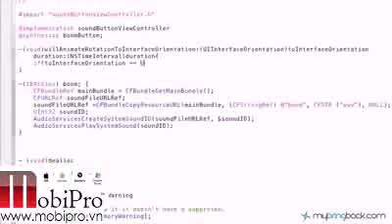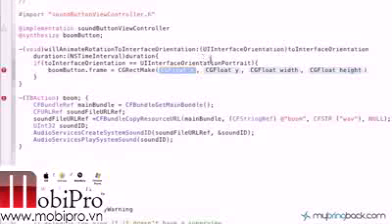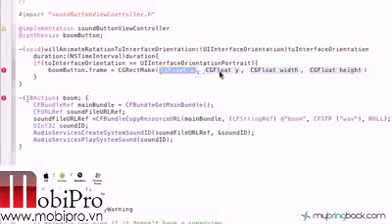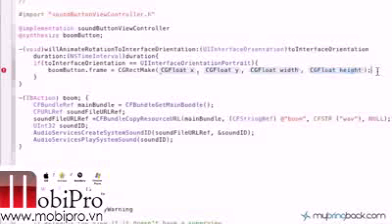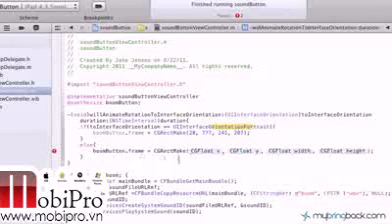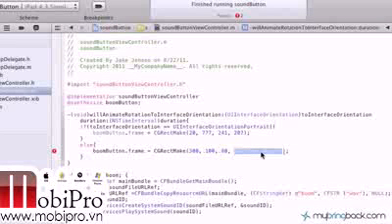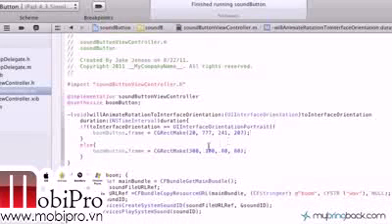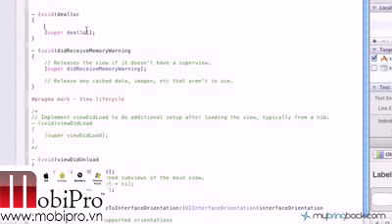Learn Xcode 4 Tutorial iOS iPad iPhone 1.23 Custom Orient & Sizing pt 2(240p_H.263-MP3)_(new).avi